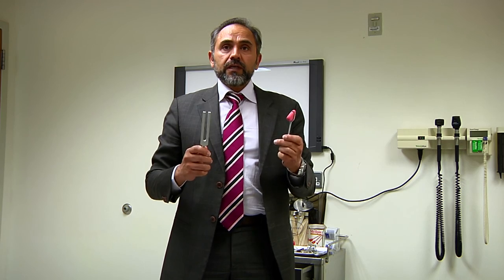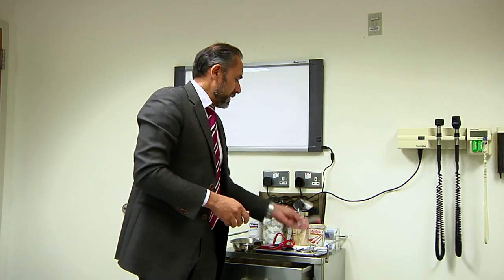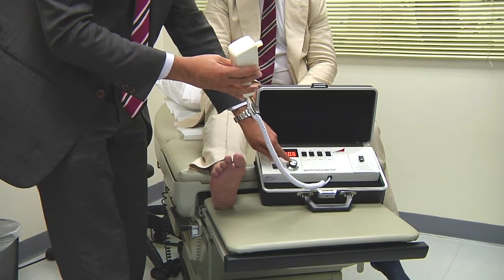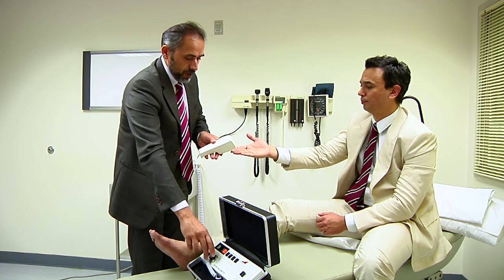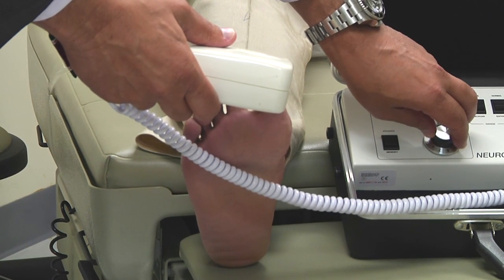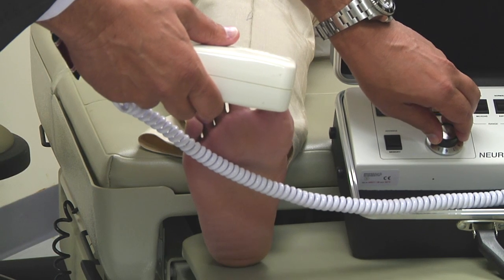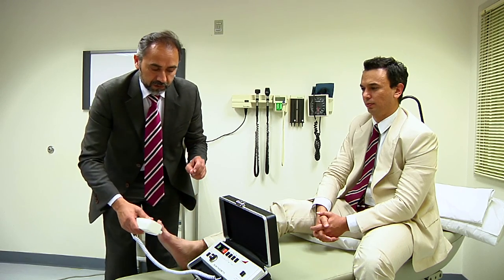Diagnosis of diabetic neuropathy using the Neurothesiometer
This educational video shows you how to perform vibration perception threshold, VPT, testing.

VPT testing identifies peripheral nerve dysfunction in a quantifiable manner, staging the severity of peripheral neuropathy. The VPT is tested on the pulp of the large toe. The test needs to be repeated three times and the average value is recorded. The VPT score for normal, mild, moderate and severe sensory loss is 0-14 V, 15-24 V, 25-35 V and higher than 35 V, respectively.

Special thanks to Prof. Rayaz Malik and Mr. Georgios Ponirakis for presenting this educational video.

The video was made by Mr. Oliver Smith, courtesy of Weill Cornell Medicine in Qatar.